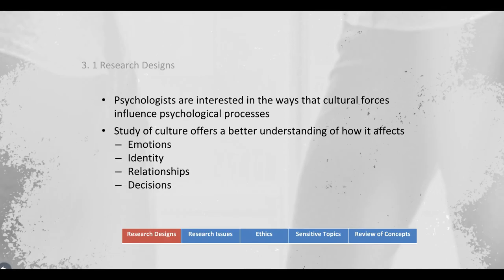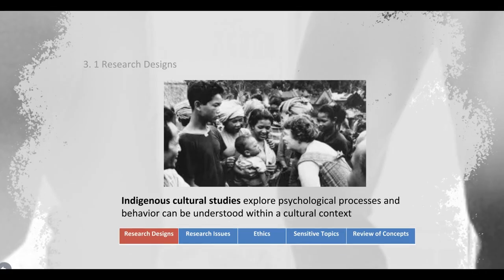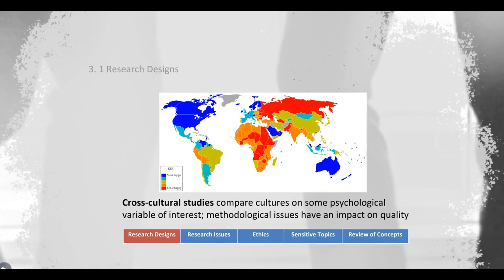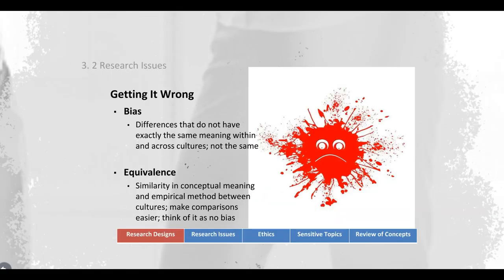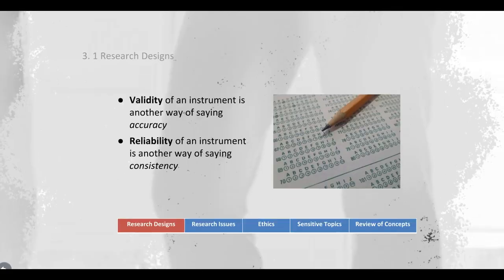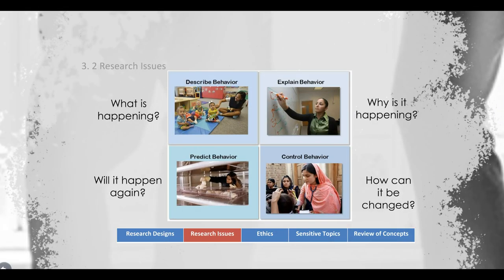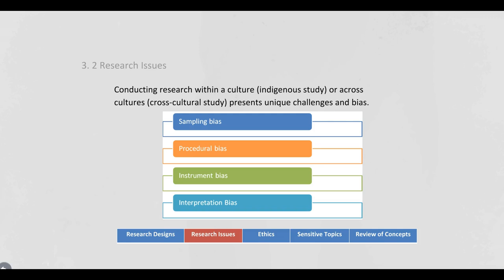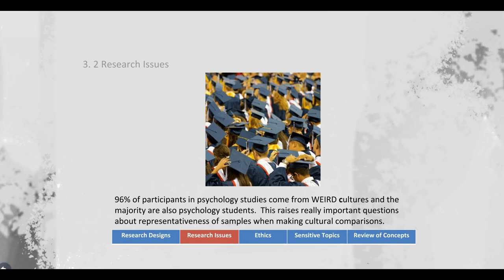OER Cultural Psychology Chap 3 Research Methods Mini Overview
This is a basic overview of key concepts, learning outcomes, and themes for research methods in cultural psychology. Watching this video will give you a preview of the chapter and help you organize ideas in your mind.